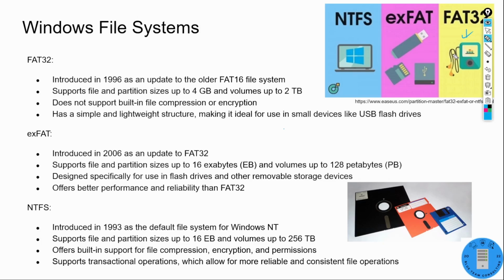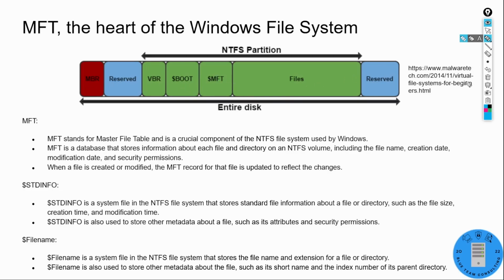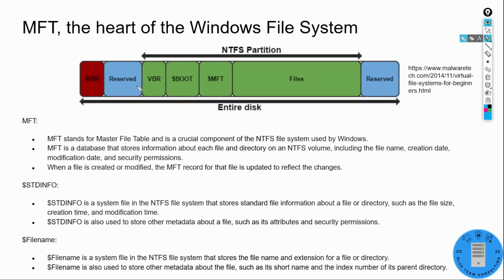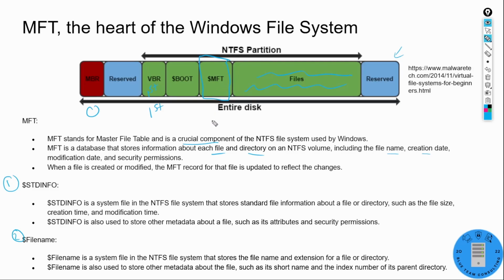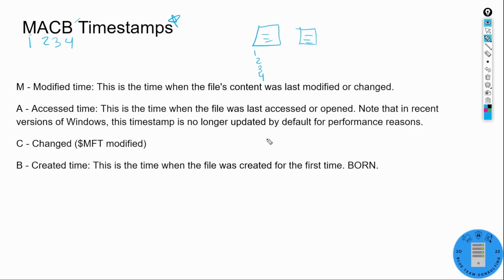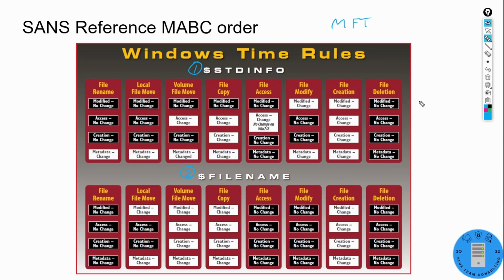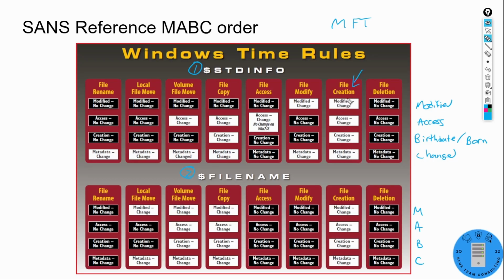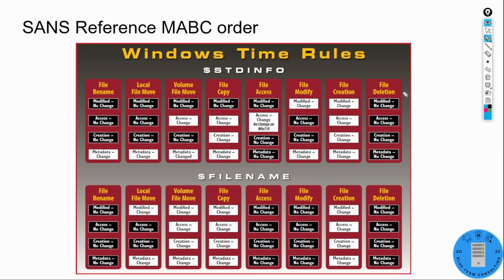Green to Green: Module 4 Section 3